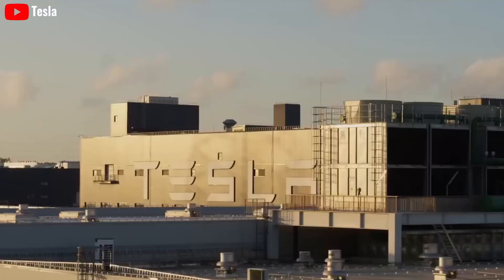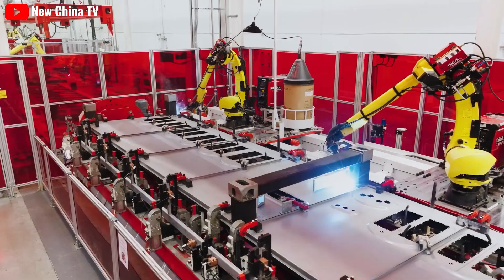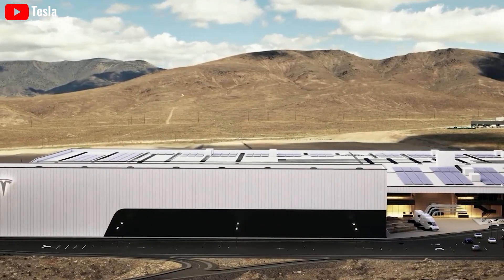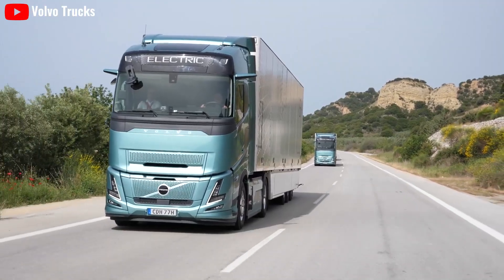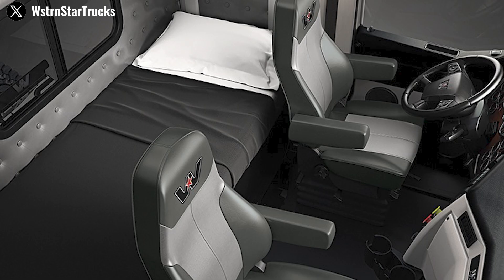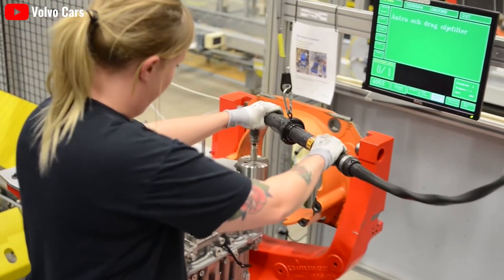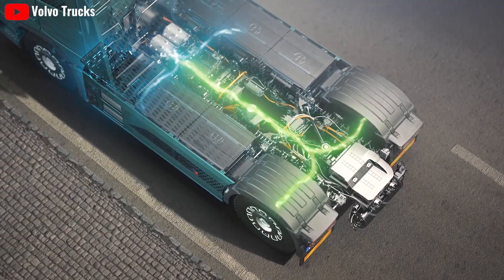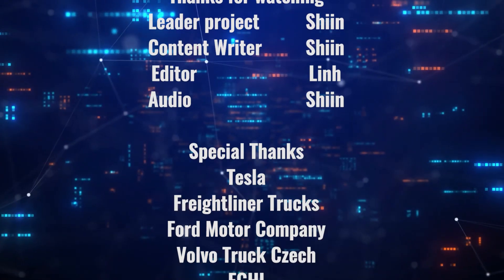Just Happened! Elon Musk LEAKED 2025 Tesla Semi New Plan To Mass Production, New Design & Battery!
00:40 How special is this new version of Tesla Semi?/Anh when will the Tesla Semi go into mass production?
05:16 How special is the new Tesla Semi version?
07:52 What improvements would you like to see in the Tesla Semi?
Just Happened! Elon Musk LEAKED 2025 Tesla Semi New Plan To Mass Production, New Design & Battery! Semi program lead- Dan Priestley revealed the progress of the Semi Factory at Gigafactory Nevada, showcasing the final rendering with "Semi" on top and many Semi docking bays lining the outside of the facility. The facility will be completed by year-end, with over 500,000 Tesla Semis produced concurrently.
Just Happened! Elon Musk LEAKED 2025 Tesla Semi New Plan To Mass Production, New Design & Battery! In addition, the factory will provide a completely new generation of Tesla Semi with Sleeper Cab version and apply the latest generation 4680 battery to achieve a range of 500 miles on a single charge and an extremely low operating cost of 1.7 kilowatt hour per mile.
So, how special is this new version of Tesla Semi?
Just Happened! Elon Musk LEAKED 2025 Tesla Semi New Plan To Mass Production, New Design & Battery! Anh when will the Tesla Semi go into mass production?
"Tesla has a specialty, and that is turning the impossible into merely late," Dan Priestley, senior manager of Tesla's Semi program, said, "We are technologically ready. Now it's time for scaling."
Dan Priestley recently released a fresh rendering of Tesla Semi's nearly completed facility at Gigafactory Nevada, as well as a current snapshot of the building site. The rendering prominently features the word "Semi" atop the building and multiple Semi docking bays outside. Indeed, Tesla has begun scaling up Tesla Semi production with steel and other materials being actively delivered to this facility.
This project was initially announced with a 3.6 billion dollars expansion plan. It will add 6,500 full-time employees and four million square feet of manufacturing space, significantly boosting Tesla's production capacity.